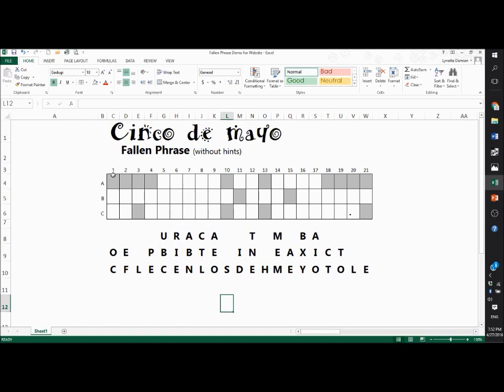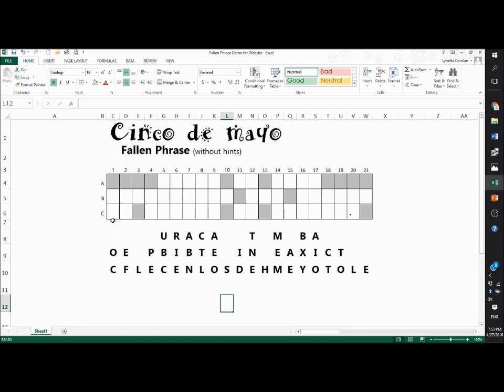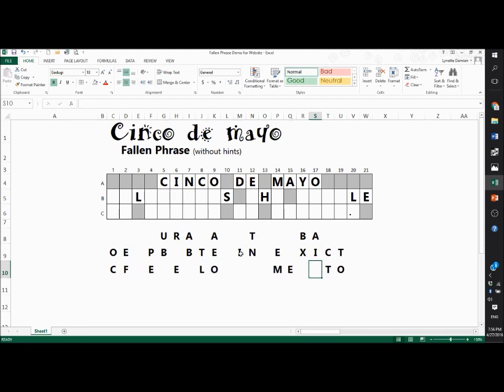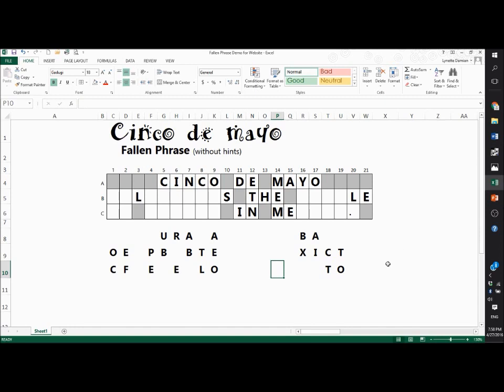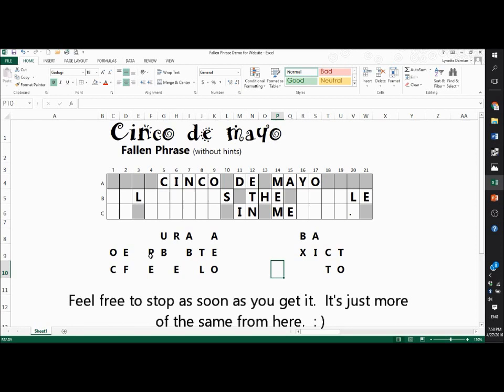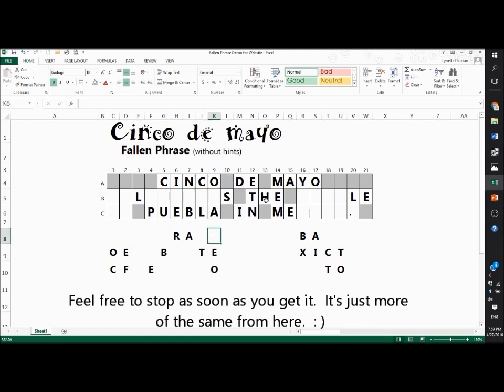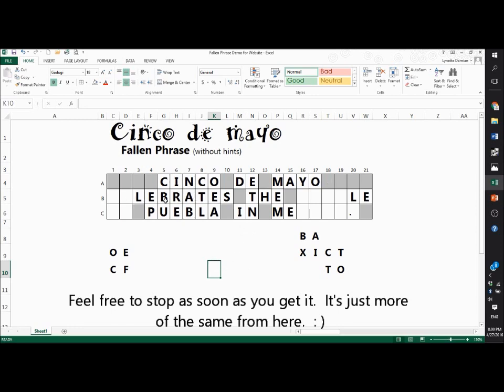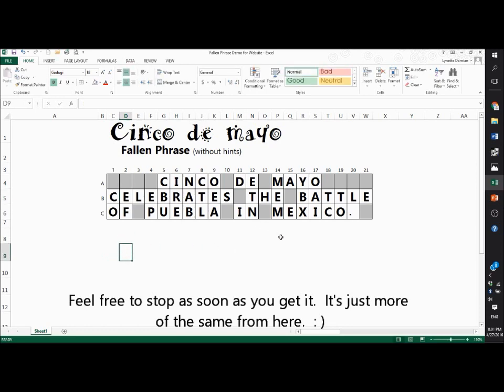How to Do a Fallen Phrase Puzzle